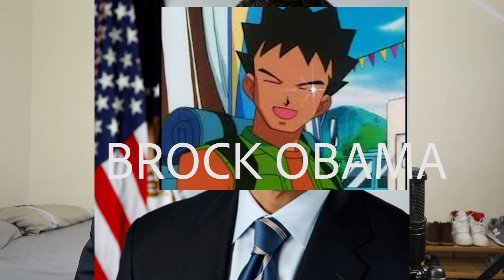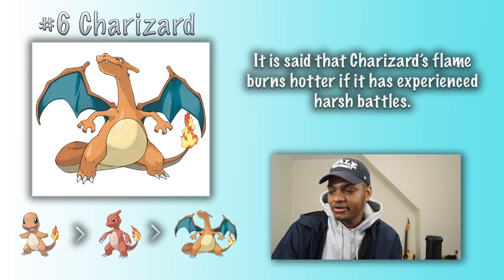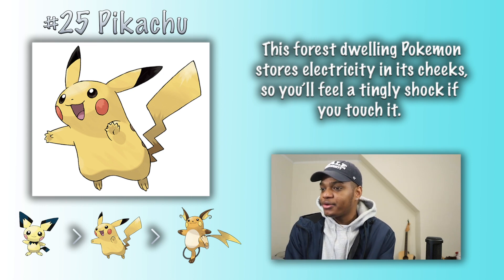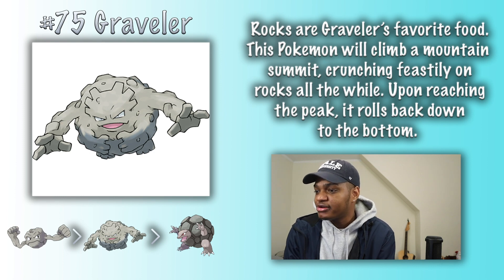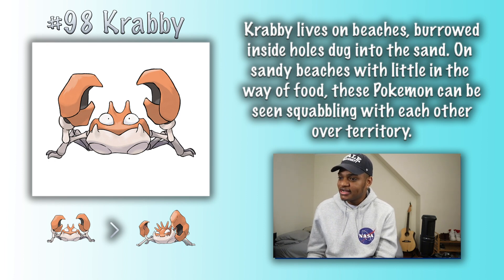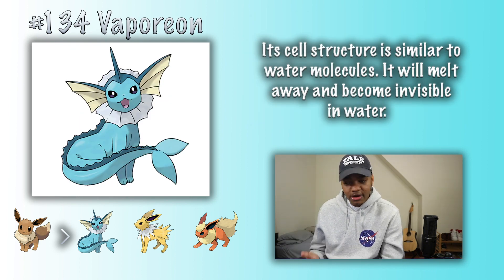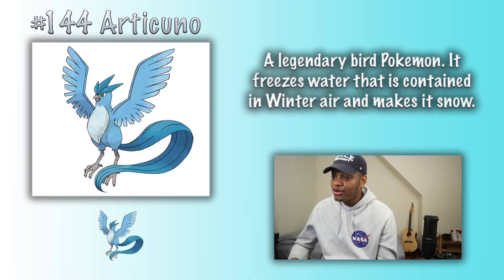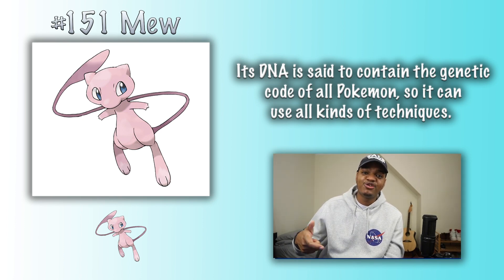Chemist Reacts to the Science in Pokédex Entries (Kanto Edition) | Chemistry and Pokemon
Ever wonder which Pokemon could actually exist in real life? In this video, Tyson, a PhD Candidate in chemistry at Yale University breaks down the science in several of Pokemon's Pokedex entries to analyze how consistent it is with the science of the real world!

If you're interested in learning a little bit about me and where I come from, I was recently interviewed by Purposely Awakened Magazine.

Who am I:

Tyson is a 4th year PhD Candidate in chemistry at Yale University. His research involves the development of novel chemical tools for advanced biological imaging. He has taught and tutored numerous subjects and has played a large role in the training of Yale's chemistry TA's for the last 3 years. Fresh Professor is Tyson's way of living out his dreams of being a "pop culture scientist" and full time science communicator.

Co-edited by Ligia Sandoval 😍